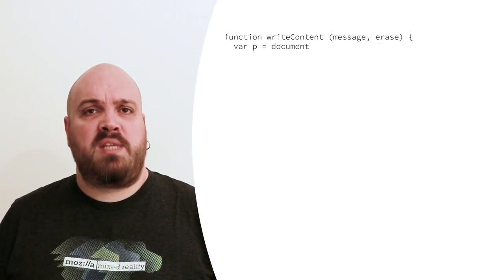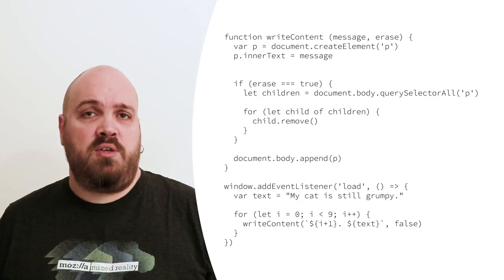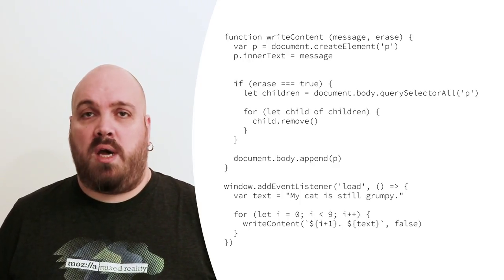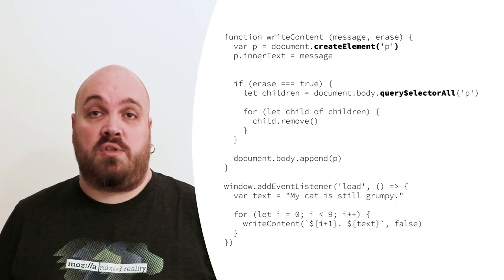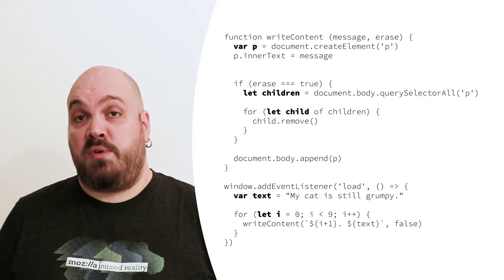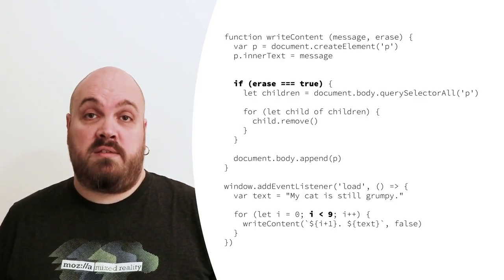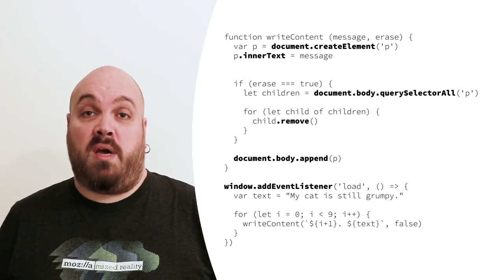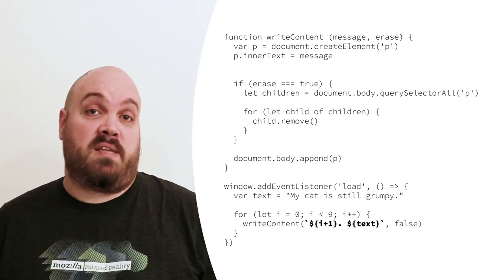What is JavaScript and how does it work? | Web Demystified, Episode 3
In this episode, we start exploring JavaScript, perhaps the most important technology of the modern web. What is JavaScript? What are its key features? What's the difference between web APIs used by browsers and NodeJS APIs?

If you're interested in learning JavaScript, you can learn the basics of JavaScript here in the MDN Learning Area

It's free and designed for people just getting started.

Want to sign up for the Mozilla Developer Newsletter? Get web development tips and tricks for devs of all levels

Web Demystified is a video series designed to introduce the web in a way that's easy and understandable.

In Episode #0, we offered an overview of what the web is and how it works.

In Episode #2, we looked at CSS and checked out how it styles pages.